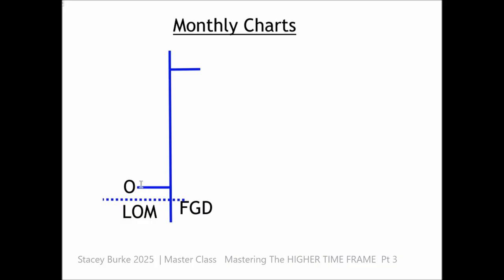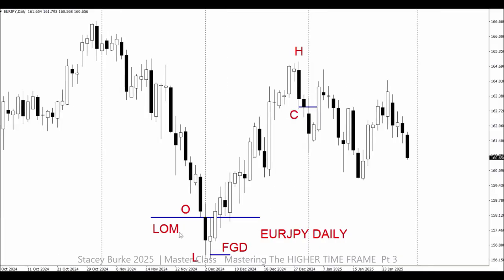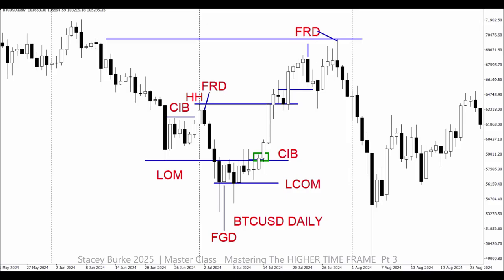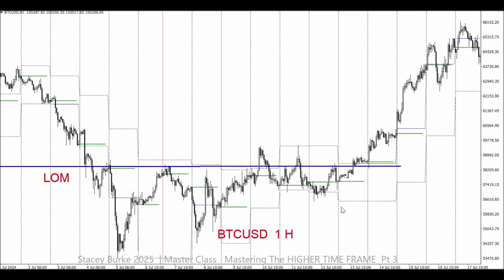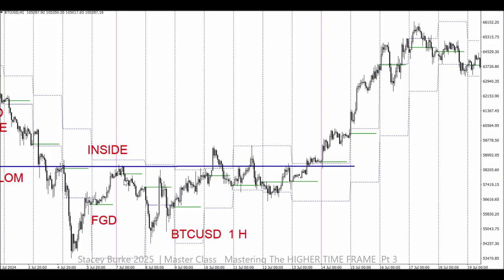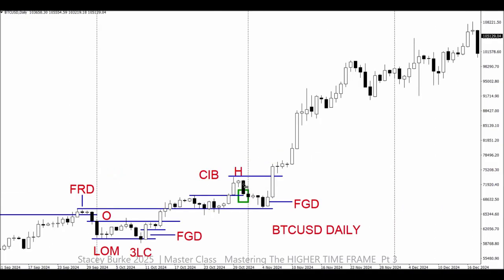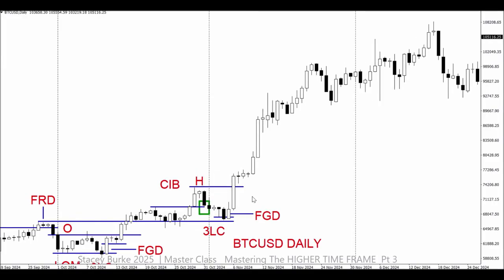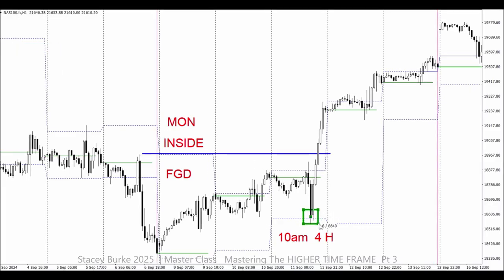3 Mastering HTF Pt 3 First Green Day